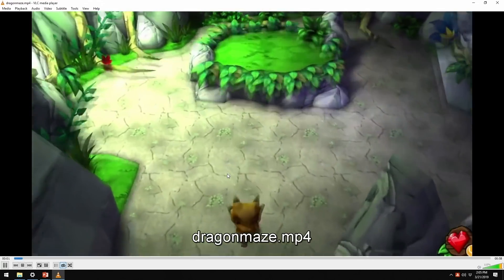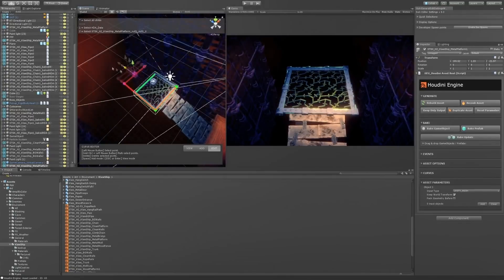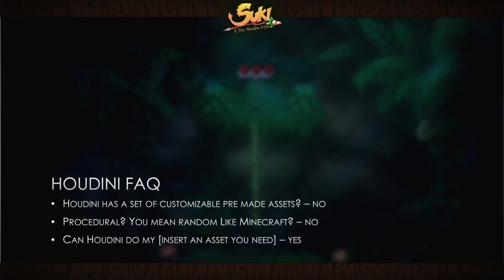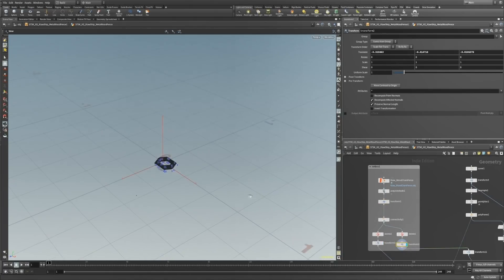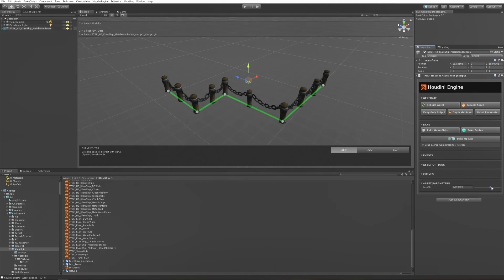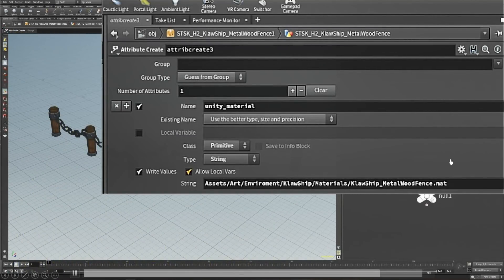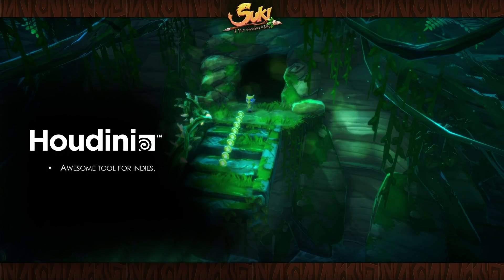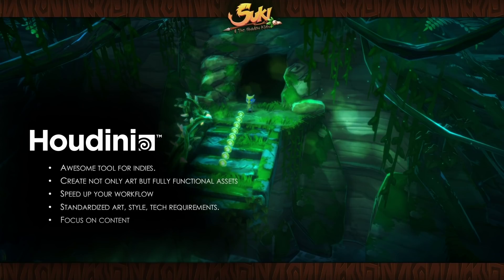Simplifying Indie GameDev Workflows | Luis Garcia | GDC 2019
Learn how speed up your 3D workflows while maintaining asset quality, build large scenes, or achieve a high number of asset variations.

In this session, Luiz show you how to get the most from Houdini Engine in your game development, and how to speed up repetitive tasks by creating Digital Assets that integrate directly into the game engine as fully functional assets.